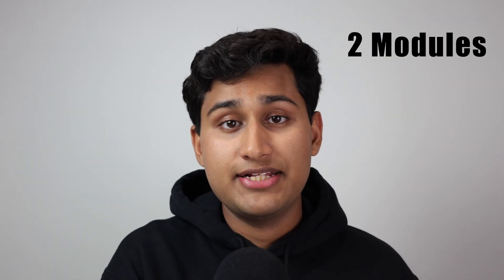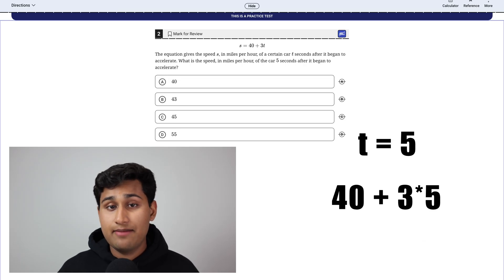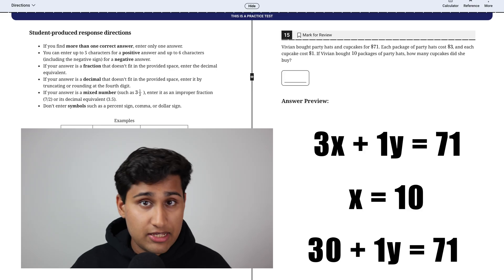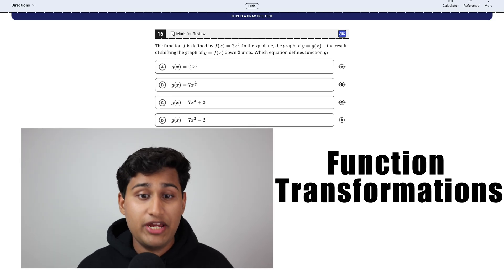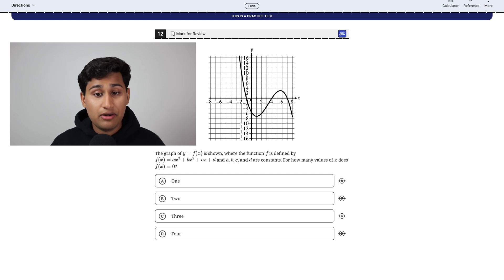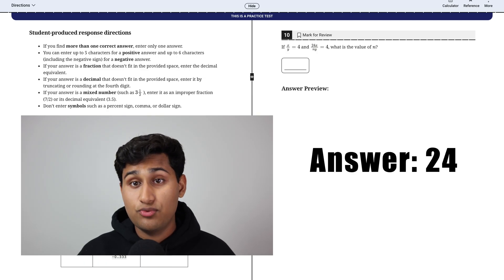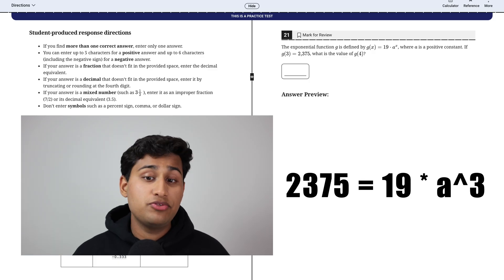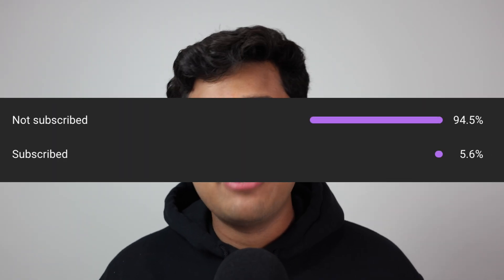SAT Math is VERY EASY... (Part 3)